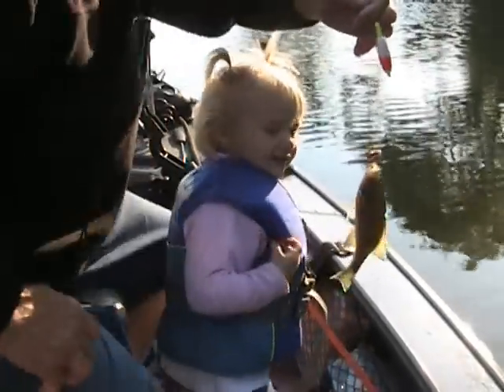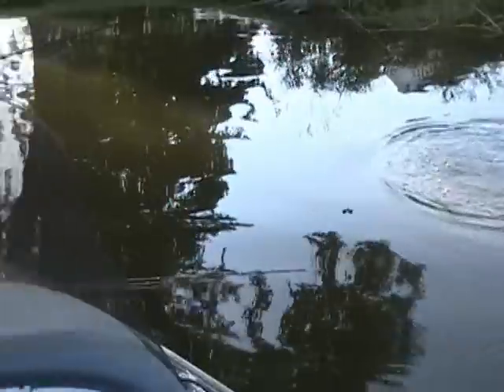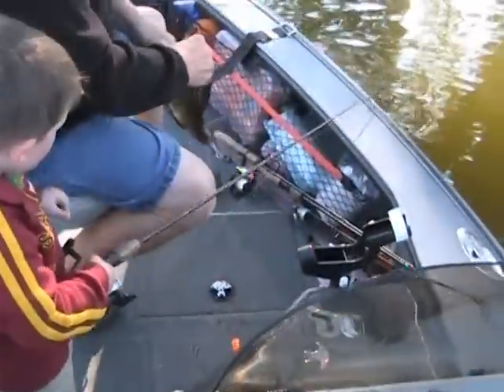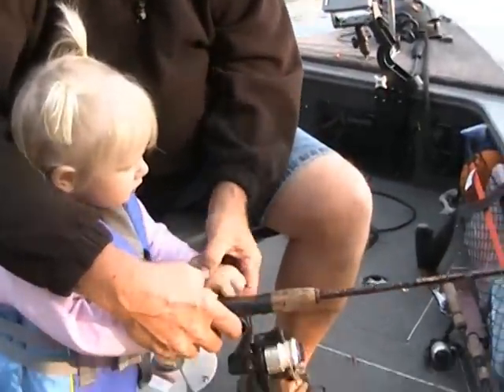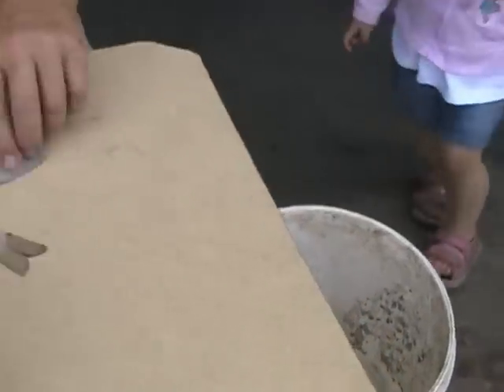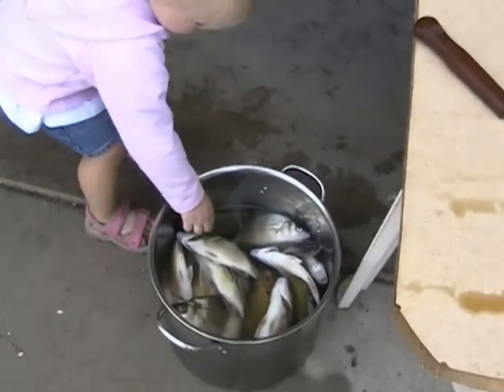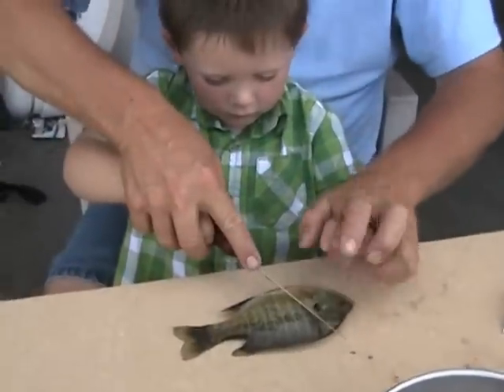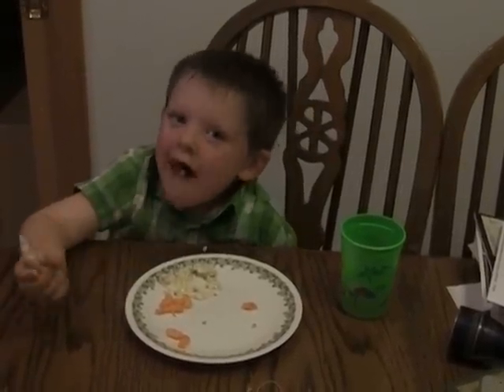Panfishing on Park Lake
My dad took my niece and nephew out for a few hours on Park Lake in Pardeeville, Wisconsin for some fishing action. We caught bluegills, crappie, perch, yellow bass and smallmouth bass on slip bobbers and stick bobbers.